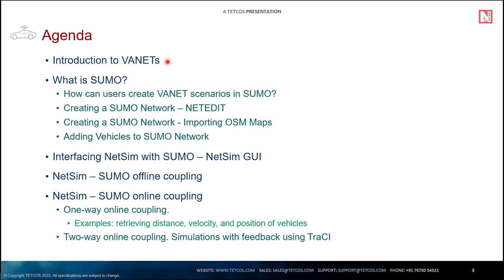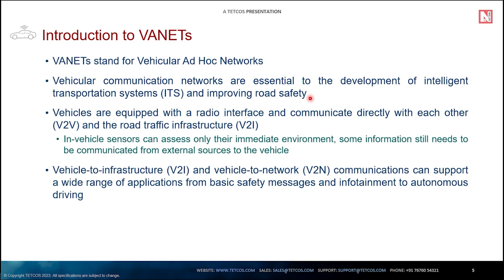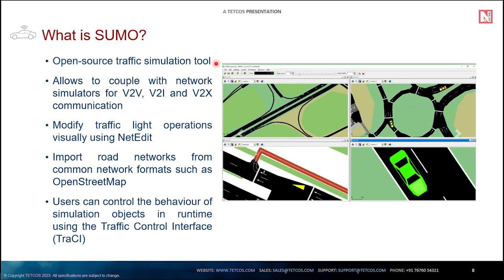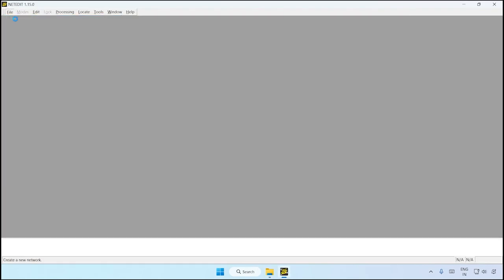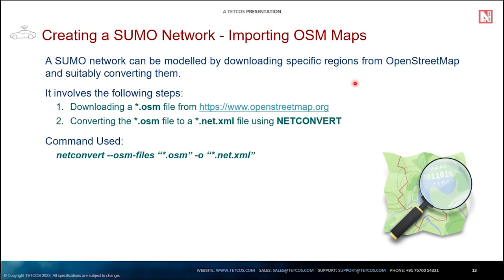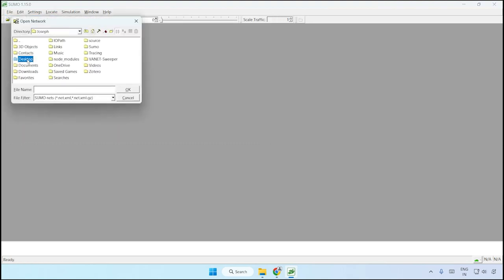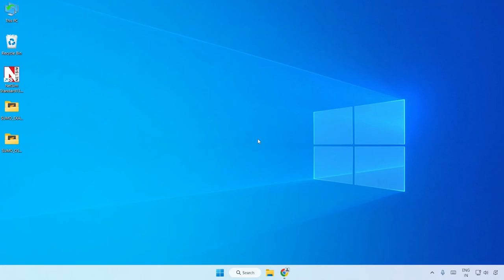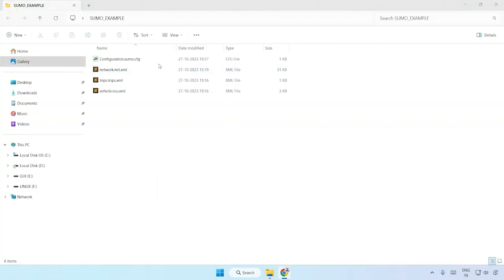Webinar: NetSim SUMO Co-Simulation for VANETs Part 1 of 2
This is the recording of the live webinar on integrating NetSim and SUMO for co-simulation of vehicular ad hoc networks. This session will cover advanced techniques and explore various applications.

Agenda - Part 1
• Introduction to VANETs - 02:05s
• What is SUMO? - 06:14s
• How can users create VANET scenarios in SUMO? - 07:22s
• Creating a SUMO Network – NETEDIT - 08:22s
• Creating a SUMO Network – Importing OSM Maps - 11:25s
• Adding Vehicles to SUMO Network - 16:25s

for a complete list of VANET features in NetSim

For more information write to us at sales(at)tetcos(dot)com